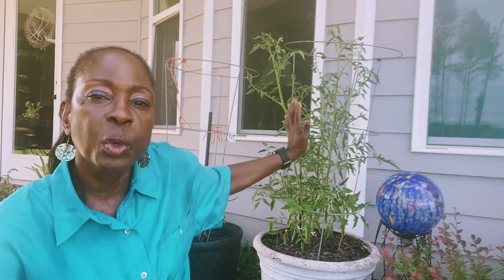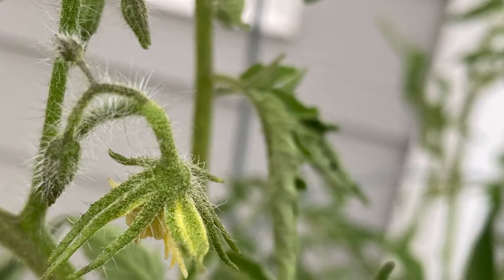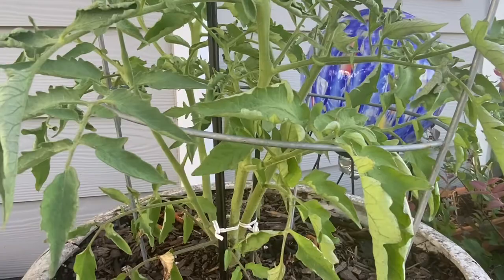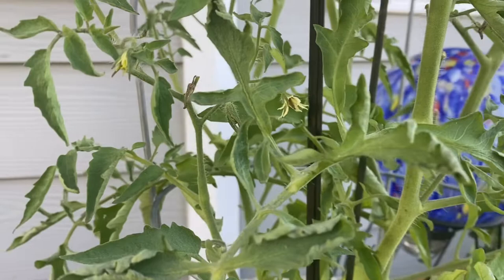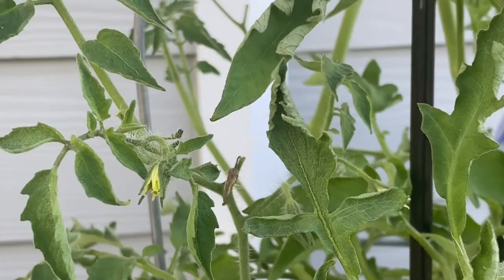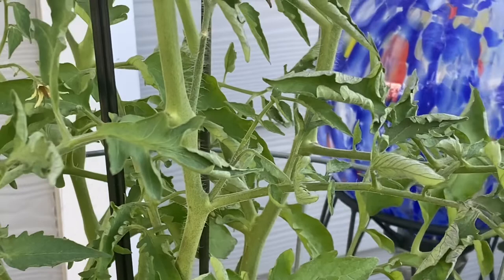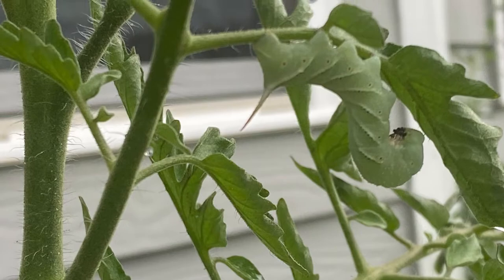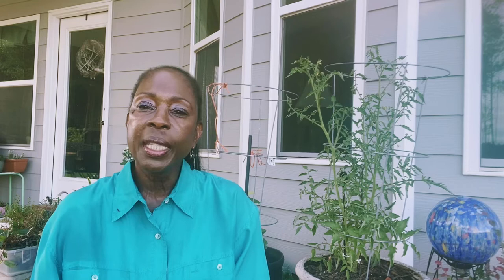Tomato Leaf Curl / Blossom Drop + Hornworms // Gardening Mindfully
There are 3 common problems when growing tomato plants. Learn how to identify tomato leaf curl, blossom drop and hornworms.